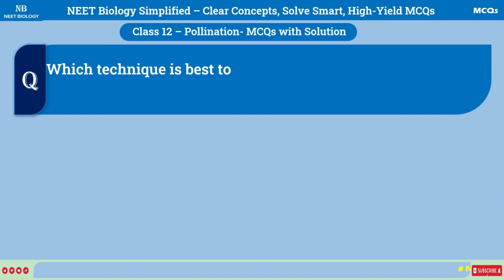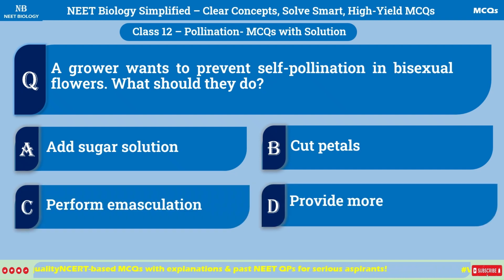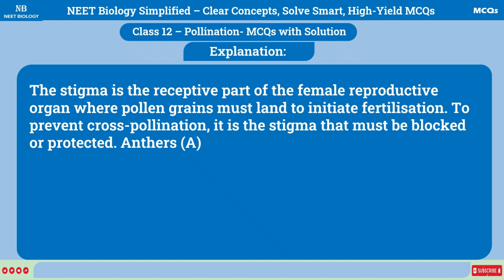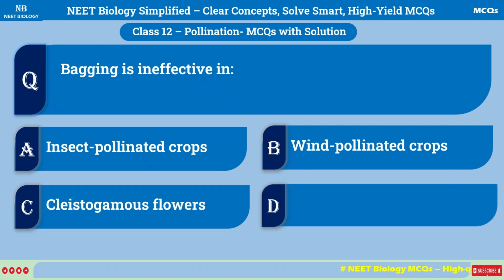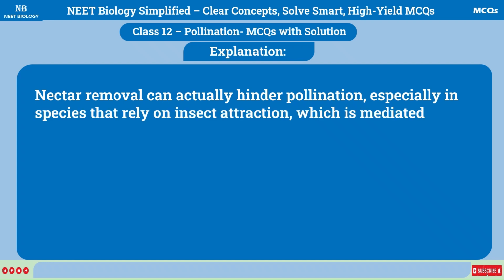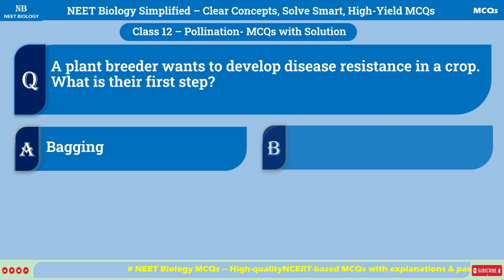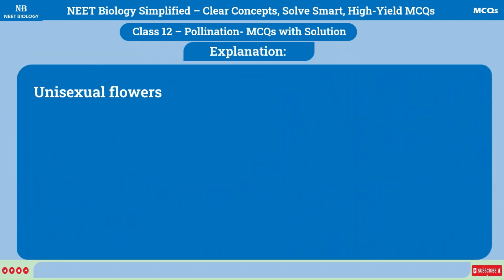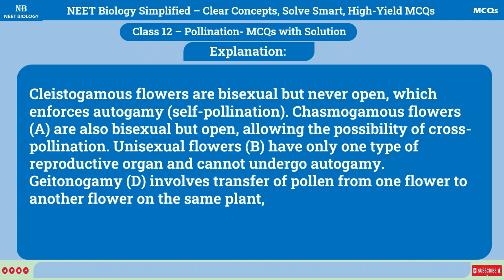Pollination MCQs Class 12 | Reproduction in Flowering Plants | NCERT Based NEET Biology Questions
In this video, we solve 10 important application-based MCQs from NCERT Class 12 Biology, Chapter: Reproduction in Flowering Plants (Pollination). 🌸
📌 Topics Covered:
• Artificial hybridisation & emasculation
• Bagging technique & cross-pollination
• Chasmogamous vs. Cleistogamous flowers
• Stigma receptivity & pollen germination
• Role of unisexual flowers in hybrid seed production